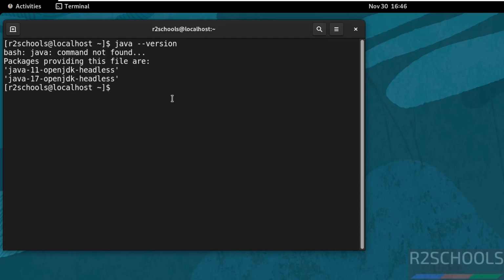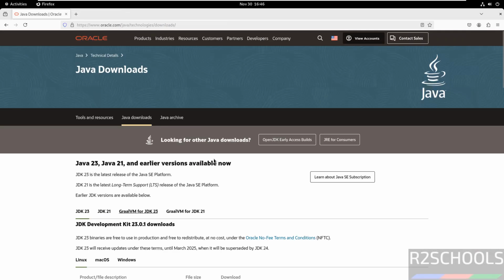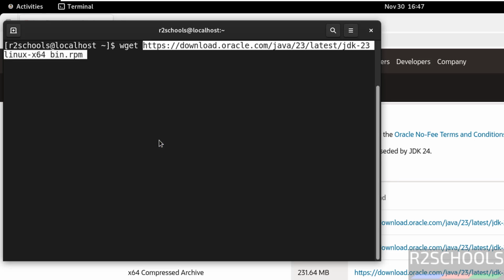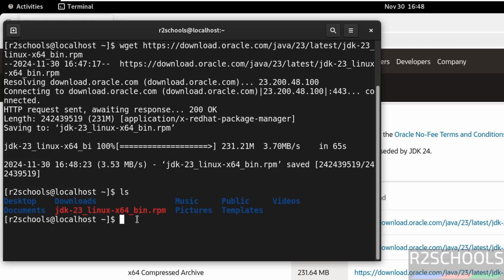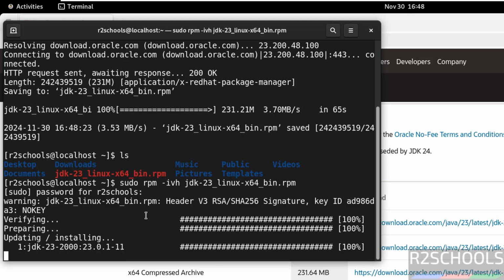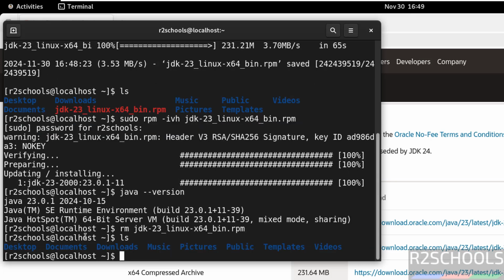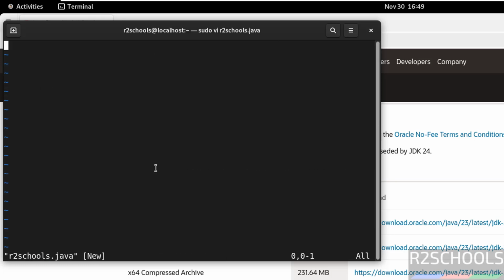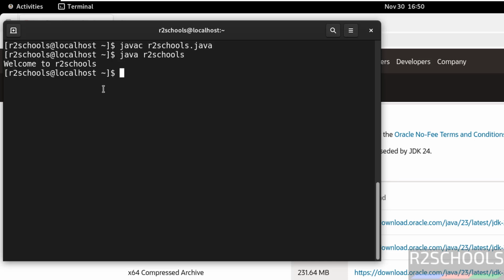Java JDK 23 Installation and Configuration on Oracle Linux | Install Java jdk on Oracle Linux 9/8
In this step-by-step tutorial, learn how to install and configure Java JDK 23 on Oracle Linux. Whether you're setting up a development environment or need Java for other applications, this guide covers all the necessary steps to get you up and running.

Topics covered in this video:

How to download and install Java JDK 23 on Oracle Linux
Setting up the environment variables for Java
Verifying the installation and checking Java version
Configuring Java JDK 23 for development use
By the end of this video, you'll have Java JDK 23 fully configured on your Oracle Linux system, ready for your programming projects.